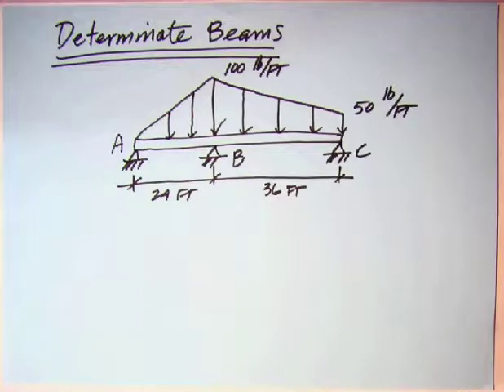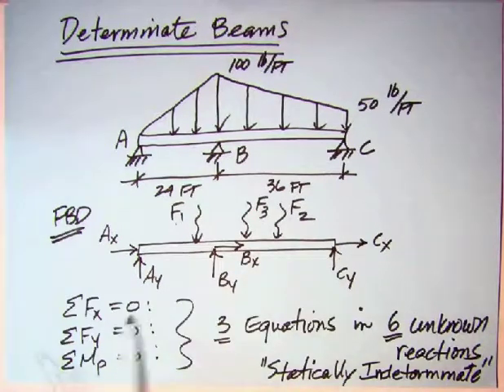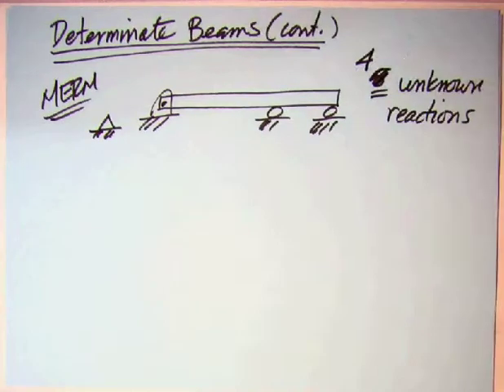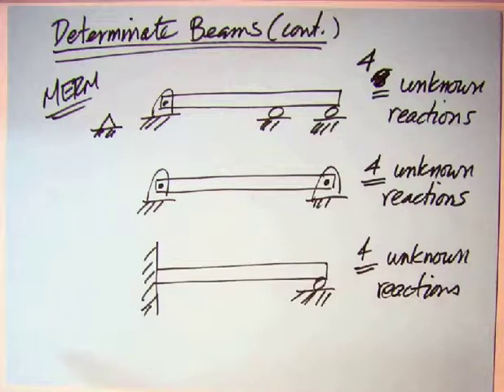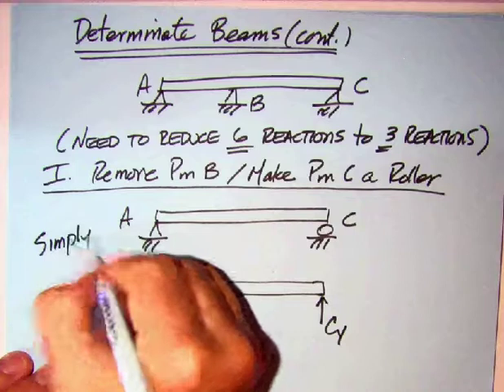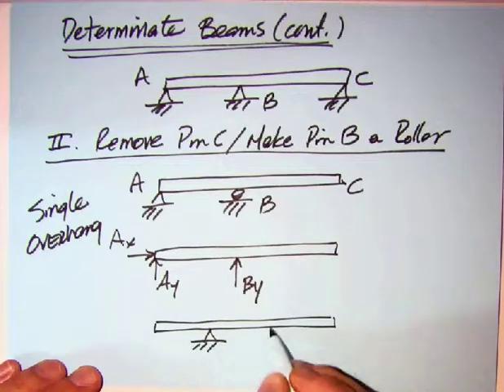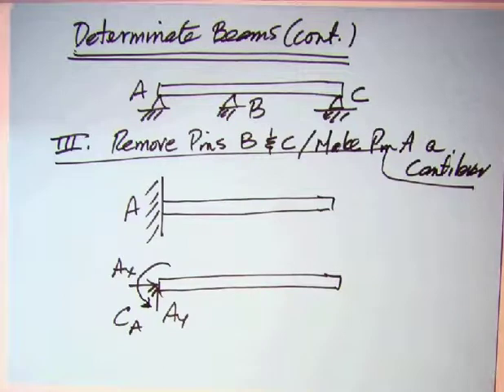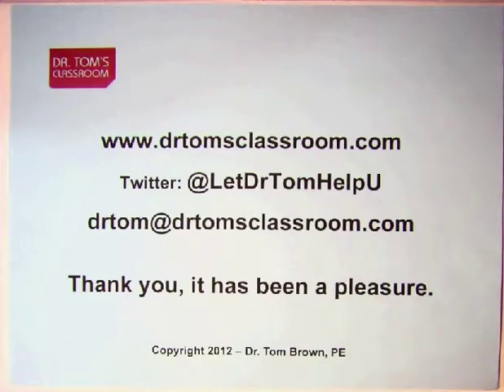Determinate Beams - Statics (What the MERM doesn't tell you)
In this short video, I review Determinate Beams, covered in the sections on Determinacy and Types of Beams in the chapter Determinate Statics in the MERM.

The MERM has some major gaps and problematic approaches to Statics. To address this shortcoming, I have recorded this video help you understand these topics better. After you watch it, let me know how this video has helped you. With your review for the PE Exam? In your college course? Passing a test?